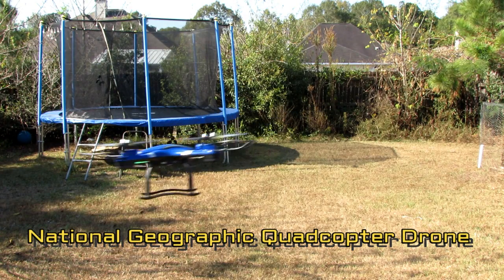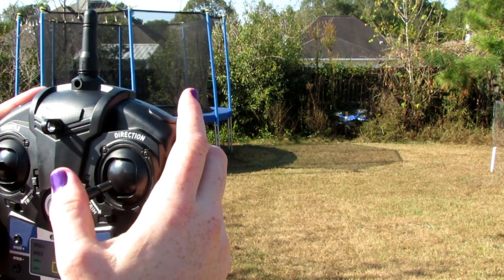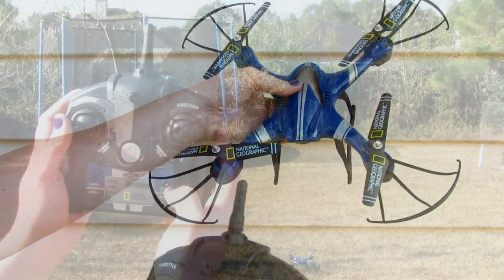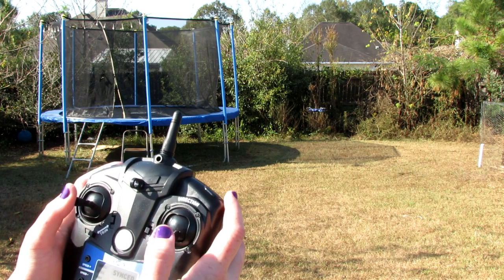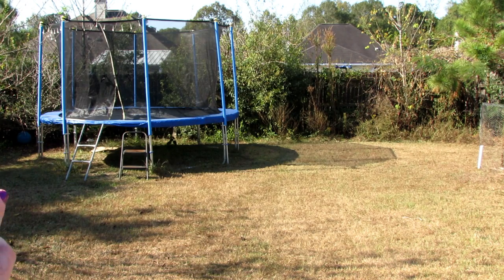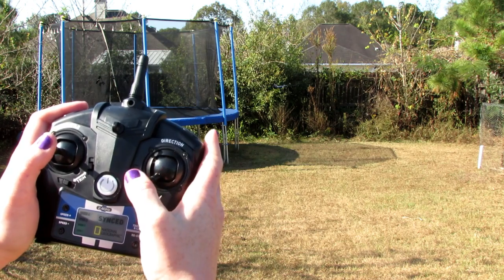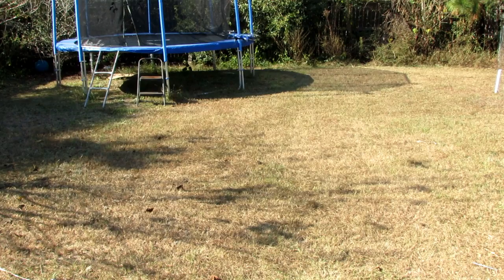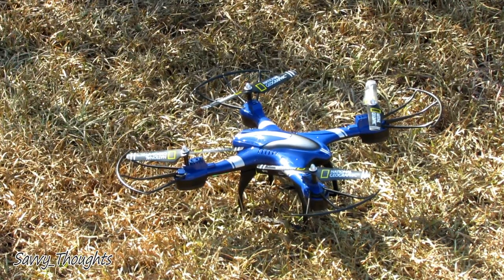National Geographic Quadcopter Drone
National Geographic Quadcopter Drone is the easiest drone I have ever flown due to the added "Headless Mode" feature. That being said, it is difficult to fly when wind is blowing. This quadcopter is very light-weight compared to others and becomes a wind sail in a light breeze. I've tried overcompensating with a hard trim, but the drone bends downward when moving against the wind. When the air is completely still this is exceptionally easy to fly! If you are a hardcore quadcopter fan then this is not the one for you. This copter is built for the beginner with auto features and slower speeds. The auto buttons are your take off/ land button, flip and return home.

The take off feature will automatically start the blades and lift off the ground and hover at a lower altitude awaiting your next control. After take off you can see if the drone needs to be trimmed. Mine tends to drift to the right indoors and outdoors. The trims are not gradual and when pushed may cause an overcompensation. Now, this is good during a light breeze, but other than that watch your surroundings for the quick directional change. The copter is very sensitive to your movement of the joysticks and responds instantly. To flip the drone you simply press "flip" and then push the directional joystick in any direction. Before flipping increase the altitude, because the drone has a very exaggerated flip. It will come down hard and then back up returning to a hovering state.

The only feature that I found faulty was the "return home". This feature tells the quadcopter to return the controller. This feature you see in more expensive models, but since the range of this model is 400ft it could help if out of sight. I do not recommend using it. In this video, I demonstrate the return home in my backyard. (I have tested in a large field too) The drone knows to head in the opposite direction, but depending on the position of the back of the drone depends on the direction it backs up. Example: you take off and fly forward. You use the throttle rotation just a tiny bit in flight. You press the return feature and it backs up in that position which could make the return flight far from you. Since this drone does not have a GPS it is programmed to fly backwards when return home is pressed.

Overall, the current price is competitive for the caliber of the drone. The automatic features you find in more expensive models. I would recommend this to an older child that has never flown a drone before.